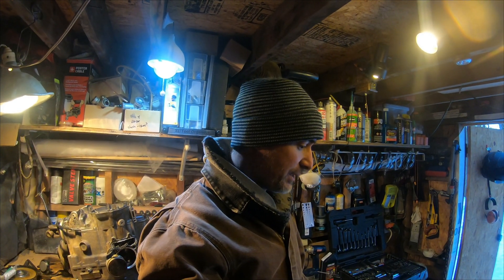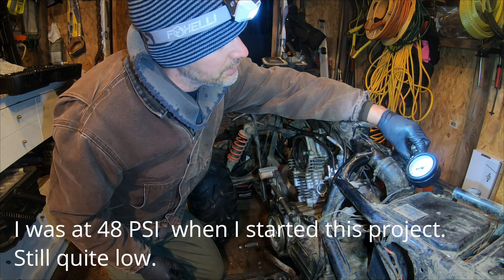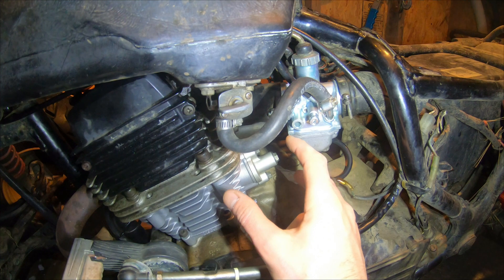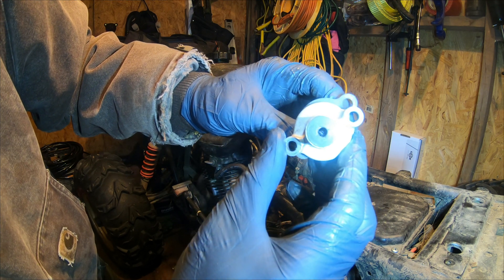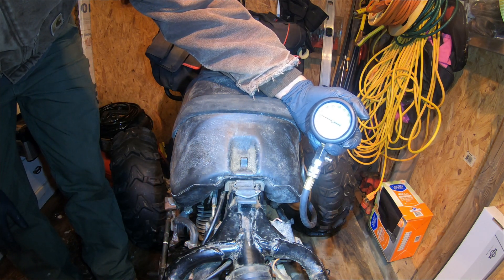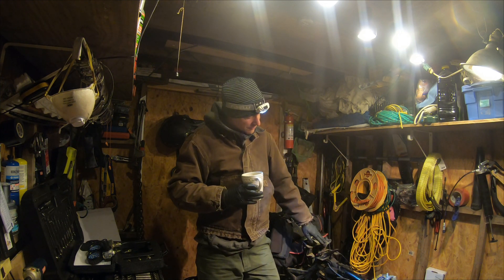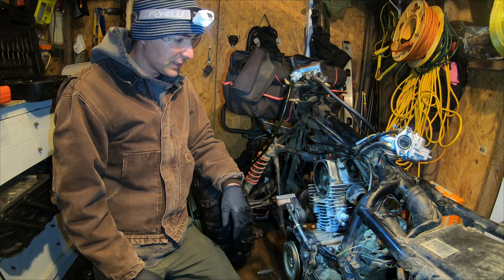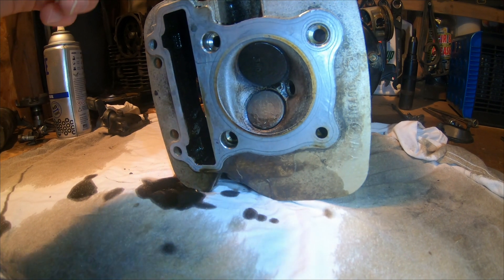How to Redo your Top End: Timing Chain Tensioner Installation and Leak Down Test - Part 3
I figure out my issue with the resistance when turning over the engine and demonstrate the proper way to install a timing chain tensioner on this quad. Boy was I doing it incorrectly...

The PSI in the cylinder is higher now but not great. I discover another issue while doing a leak down test that spurs the next chapter in this rebuild. Note to self... Always do a leak down test first when troubleshooting low compression. It would have saved me some time.

The specific ATV I am working on is a 1988 Yamaha Moto 4 YFM225.

Let the learning and rebuild continue.

My OTC leak down tester (This thing works great and is worth the few bucks for what it saves in troubleshooting and focusing your repair efforts.)

My Film Equipment:
- Go Pro Hero 7
- The Bendy Tripod Thingy...
- Cheap Spare Go Pro Batteries
- Go Pro Accessories
- Go Pro Hero 7 Light
- Go Pro Ballhead arm Clamp
- Samsung EVO 256 MicroSD

Edited on:
- Filmora X
- Windows 10 64bit, NVidia GTX 1660, solid state drive for proxy files, 7200rpm for raw video, 16gb ram, AMD FX 8350 8 core CPU 4ghz (Great for 1080 but not enough power for full 4k editing without first down-converting raw files before edit and re-upconvert)